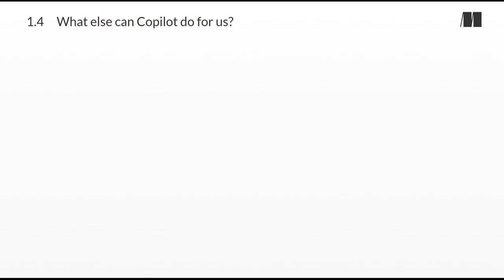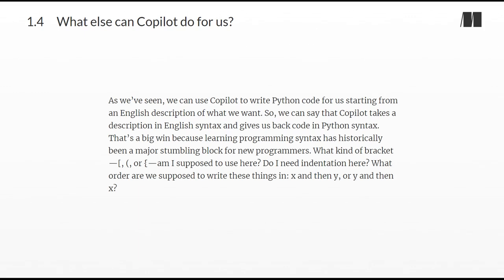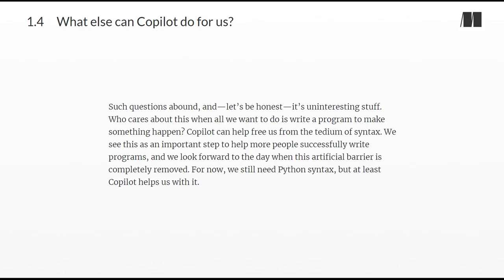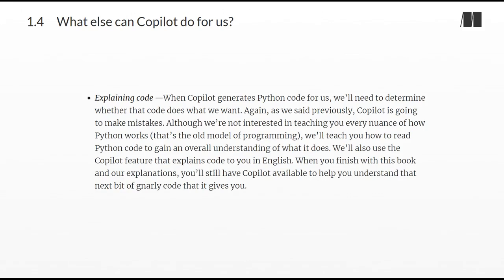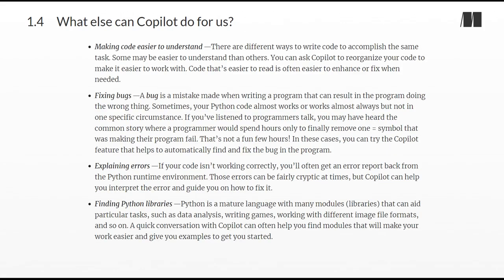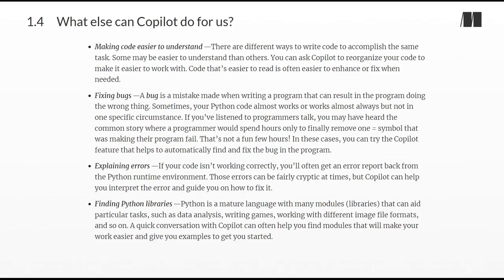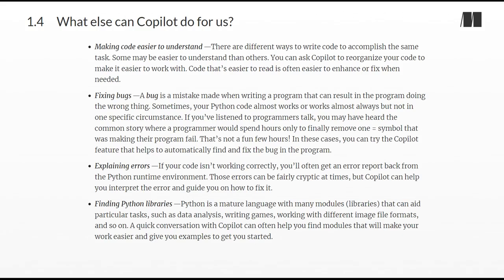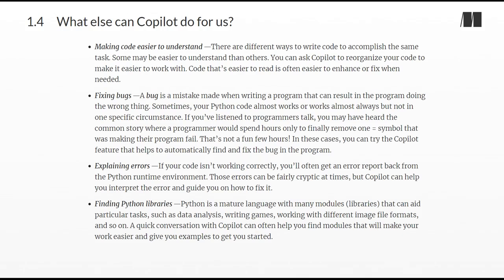Chapter 1 What else can Copilot do for us